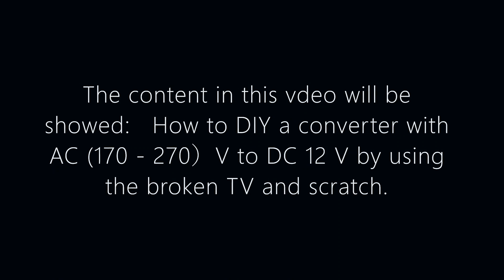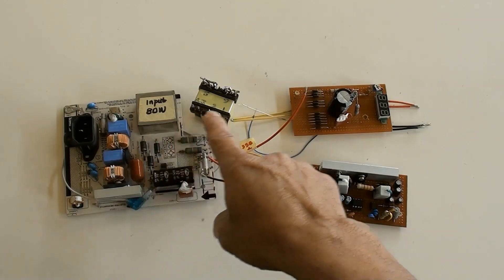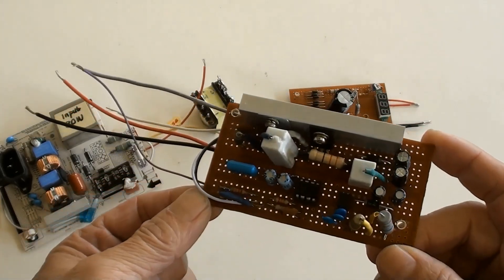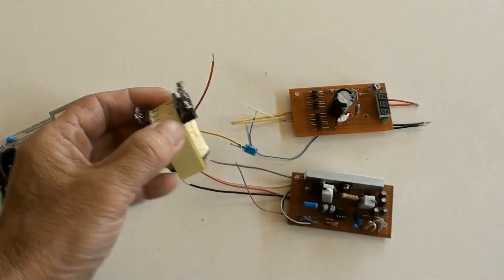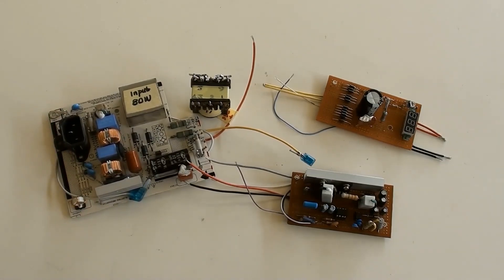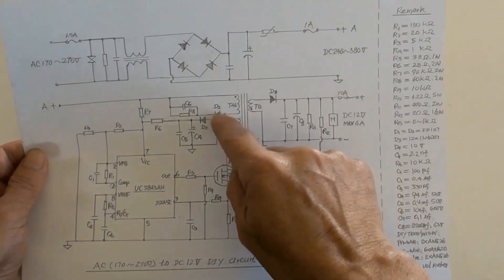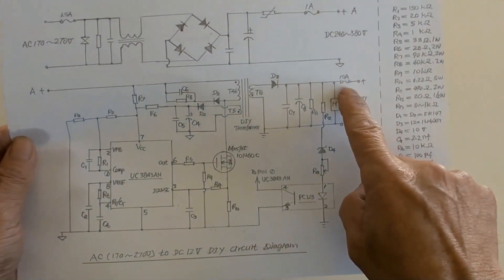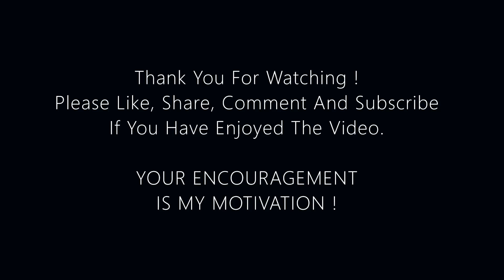How To DIY SMPS With AC 170 270V To DC 12V By Scratch?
The content in this video will be showed:   How to DIY a SMPS converter with AC (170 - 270) V to DC 12 V by using the broken TV circuit board and recycle parts from scratch.  Step by step in details.